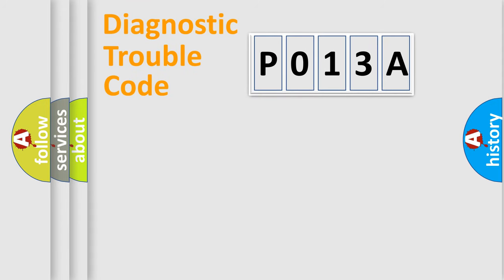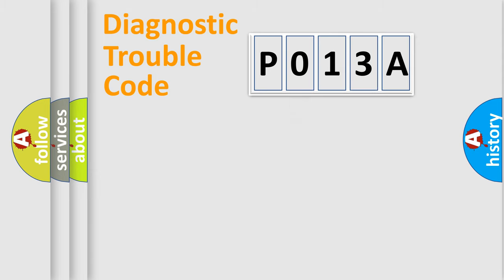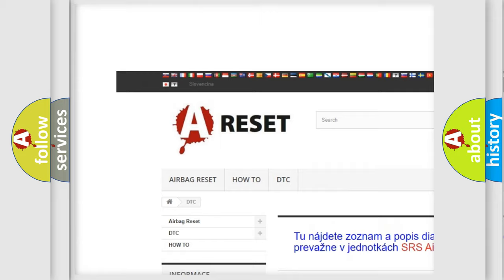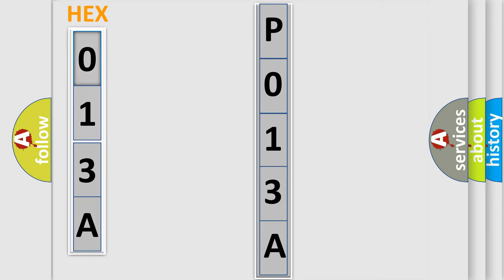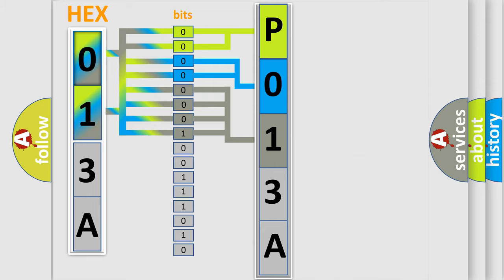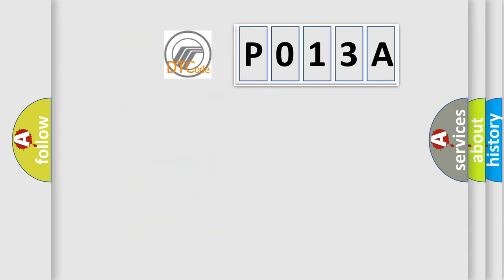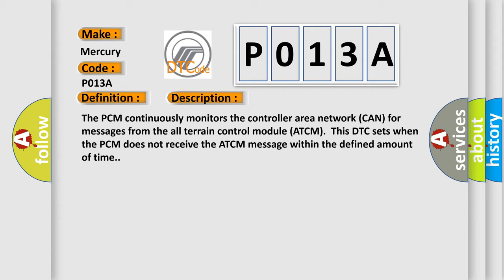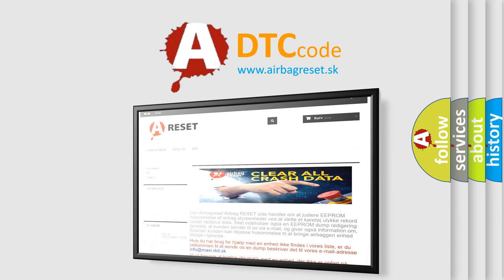DTC Mercury P013A Short Explanation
Contents:
0:21 Basic DTC analysis according to OBD2 protocol standard.
1:48 Insight into programming
2:58 A diagnostically understandable description of the Diagnostic Trouble Code
3:05 Basic error definition

Make
Mercury
Code
P013A
Definition
Lost Communication With All Terrain Control Module
Description
The PCM continuously monitors the controller area network CAN for messages from the all terrain control module ATCM  This DTC sets when the PCM does not receive the ATCM message within the defined amount of time
Cause
Communication error
Diagnosis